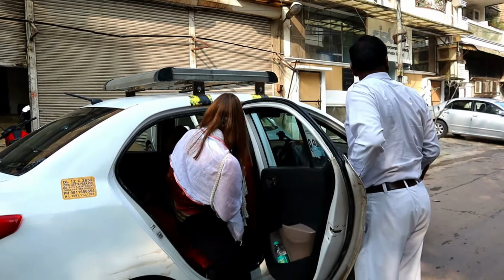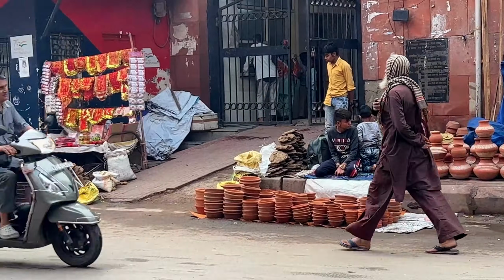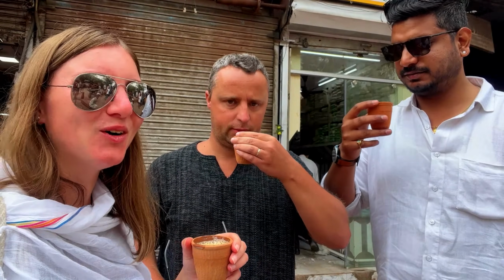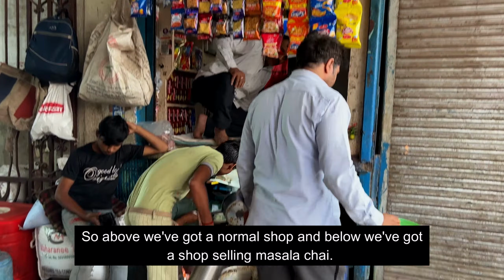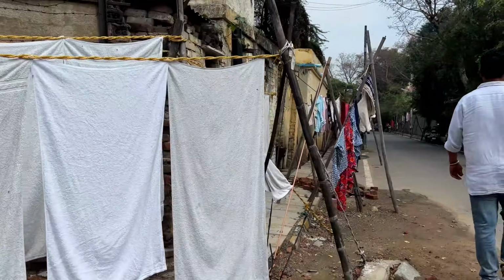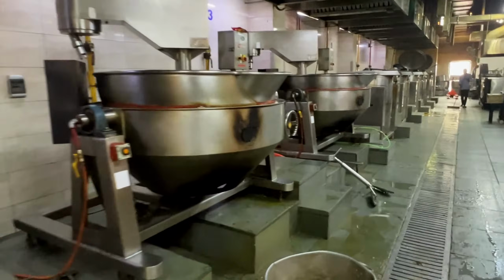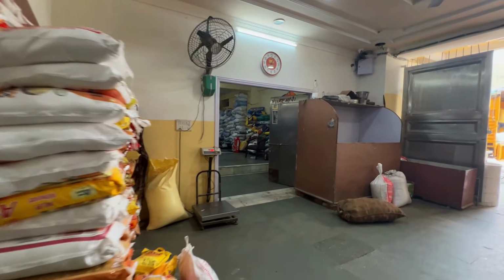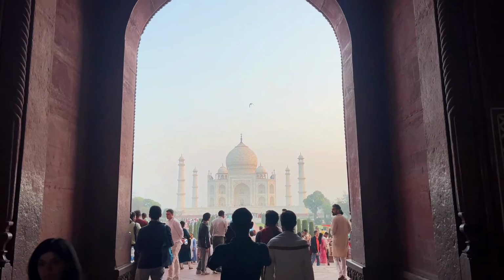New Delhi | Delhi Tourist Guide | Delhi Sights & Prices | Delhi Travel Guide India 🇮🇳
Welcome to New Delhi, the busy capital of India. This was our first impression of India. New Delhi is the starting point for many tourists doing the Golden Triangle which takes in Agra and Jaipur also.

On this episode we try and see the sights in New Delhi and Old Delhi in a day to give you an idea of what to expect. What is there to see in Delhi? We go past where Butter Chicken was first invented on the journey to start at the Jama Masjid in Old Delhi. We try our first Masala Chai and have a very interesting reaction! We used Delight Tours to accompany us on this busy day and you can also book them on Get Your Guide.

What is there to do in New Delhi? Well, there's a lot to see in a day that's for sure. We spent a while at the mega kitchen in the Guruduwara Bangla Sahib which serves over 50,000 meals a day to people of all race, religion, poor or rich. Anybody is welcome to eat there.

Other sights include the 300 year old spice market Khari Baoli, India Gate and the Lotus Temple.

Instagram & Facebook - @parkstravelguide - Follow us for behind the scenes!

We genuinely spend precious days of our time filming and editing, along with a lot of money to produce these videos for you. Liking and Sharing our vlogs with your friends helps us so much, but if you feel you can do a little more then you can contribute to the channel on our PayPal page and we'll even give you a mention!

Wonder what we use when we travel or when we film?

Travel Bits
Mscien Travel Extension Lead (UK to Europe) - Our lifesaver!
Worldwide Cube Adapter
Unbreakable travel glasses

Filming Gear
Main camera - Canon M50
Smaller camera - DJI Pocket 2
Drone - DJI Mini SE
M50 Non Genuine Battery charger and spare batteries
Joby Gorilla Pod 1K
Rode Videomic Go
Deadcat Wind Cover
Andoer Camera Bag
Vjim Camera Light
Sandisk Extreme 128GB SDXC Card
WD My Passport SSD
Power Bank 20,000mah